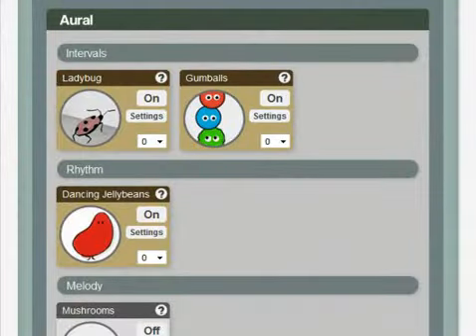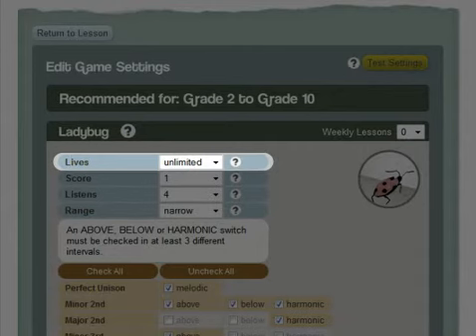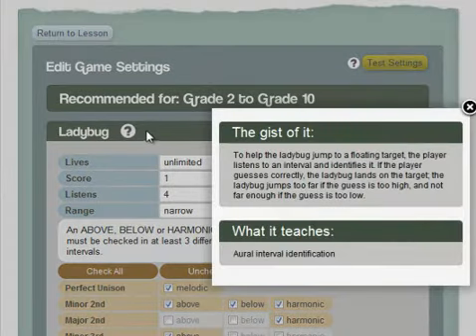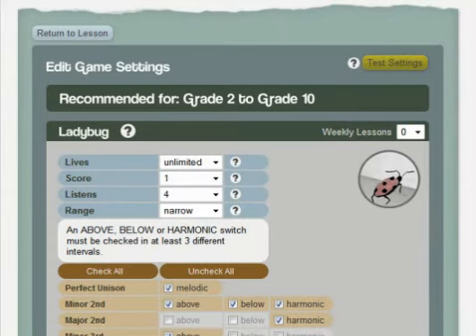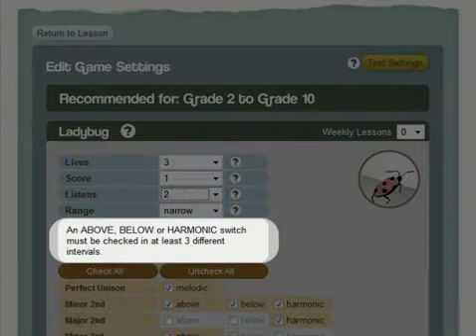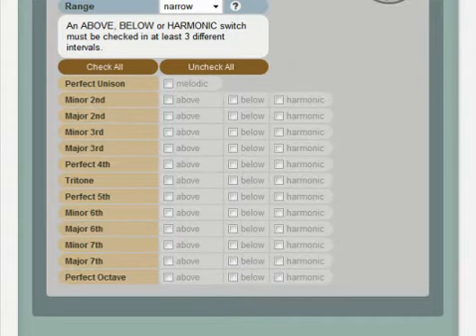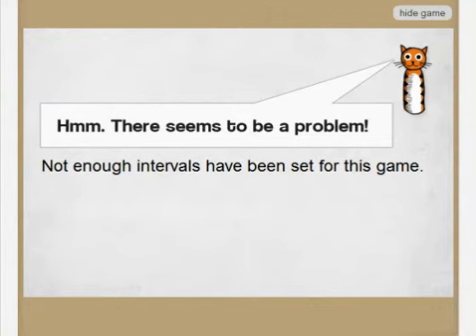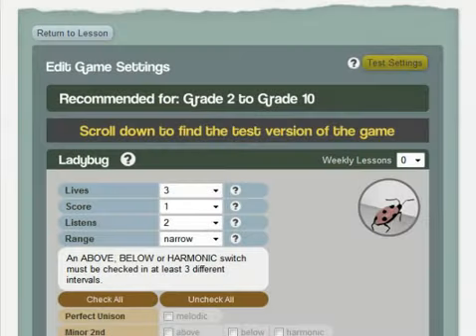Game Settings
Most teachers work with a wide variety of student levels - often everything from complete beginners to advanced players. Tonic Tutor's games are so flexible that they can be used with almost any student - from those who are learning how to read notes all the way to the intermediate and advanced students who need extra practice with the ear training requirements for their exams.